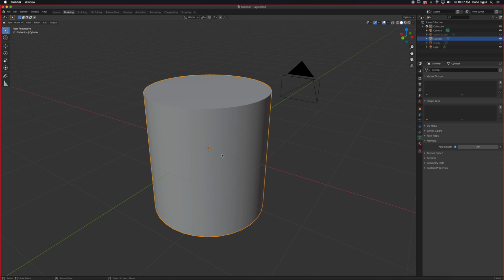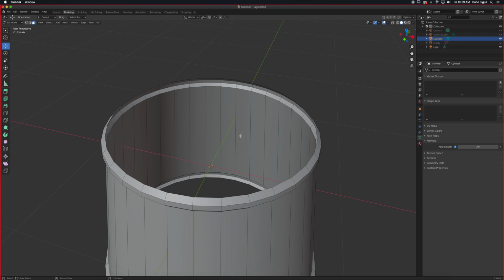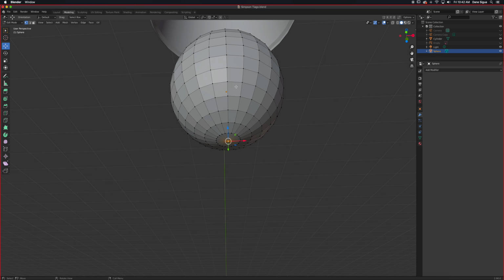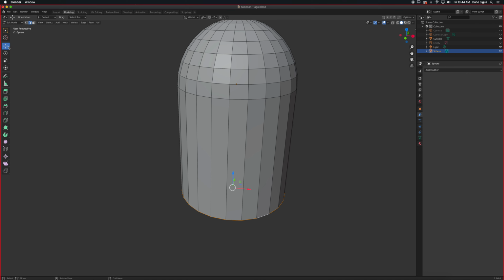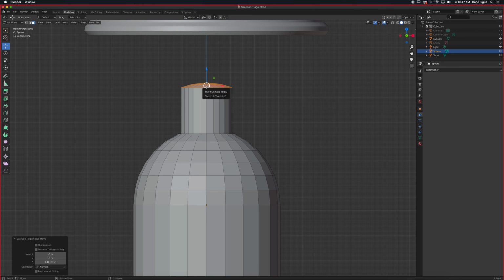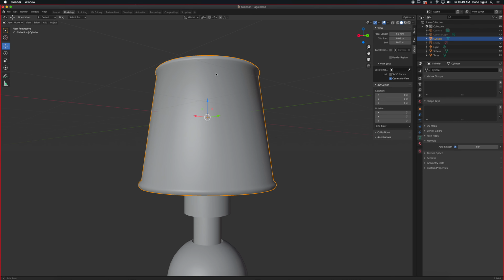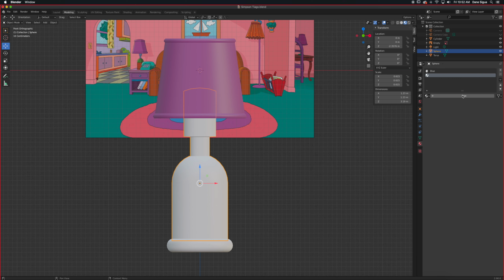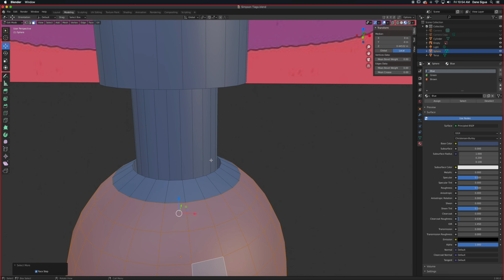Blender 3D Modeling a 2D Lamp Shade to 3D